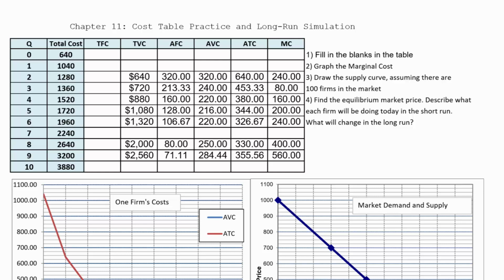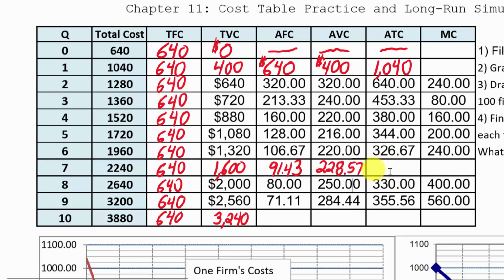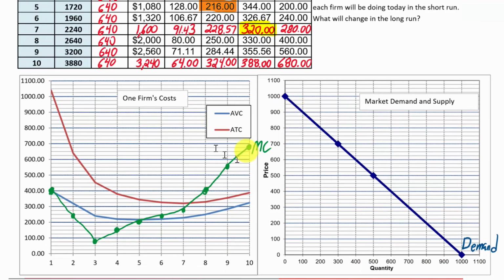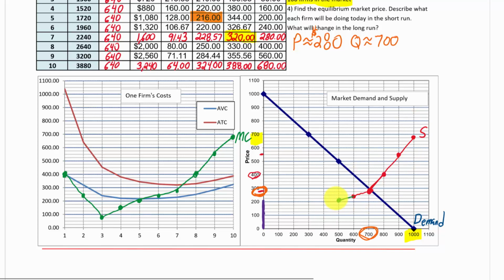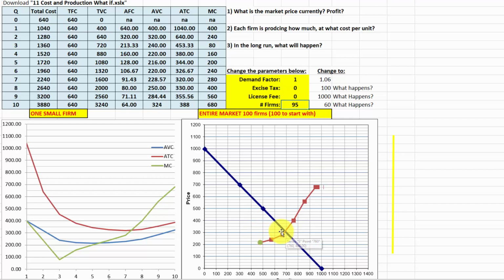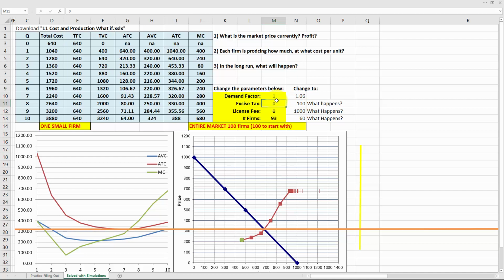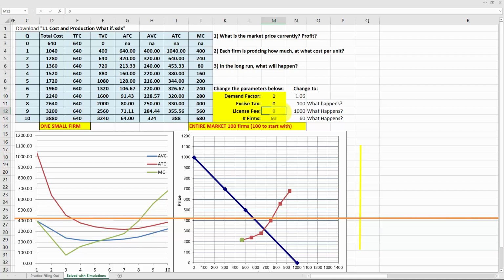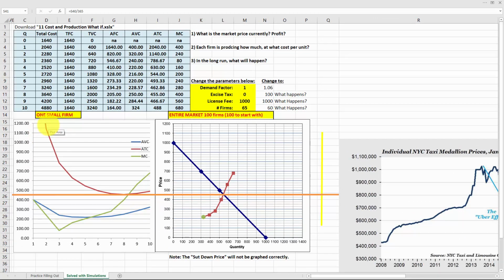Perfect Cometition Excel Simulation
A review of Cost tables, short run results, and changes in markets in the long run. We use an Excel spreadsheet that dynamically updates due to several changing market conditions (demand, taxes, changes in fixed costs, changing number of firms).